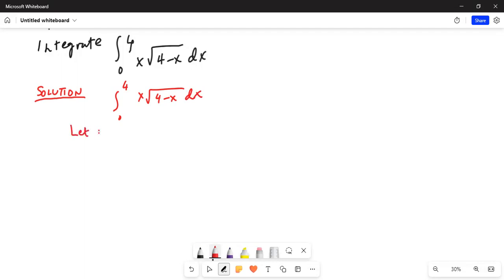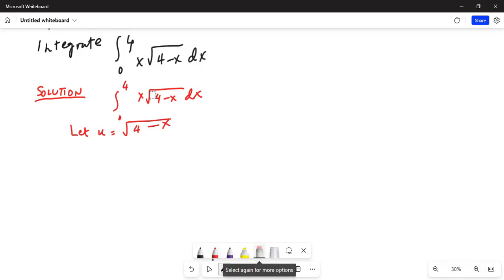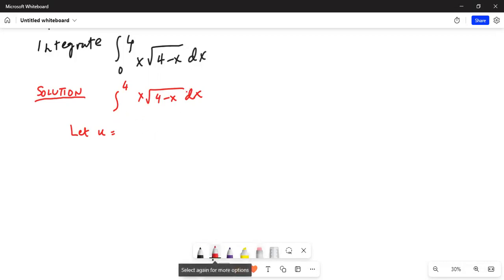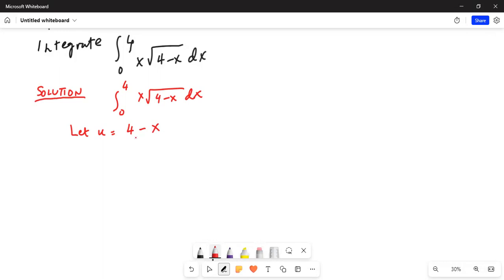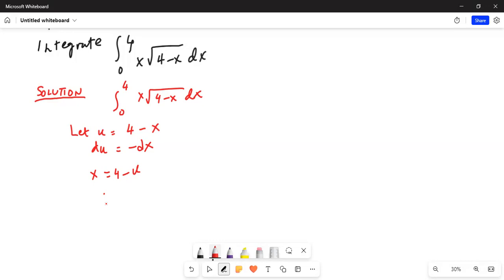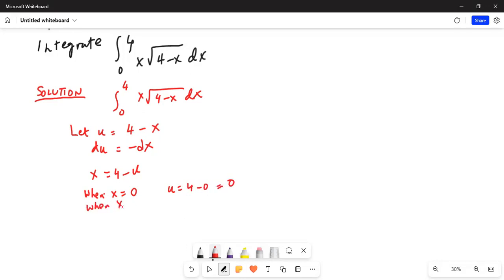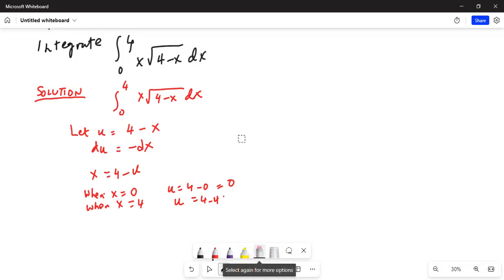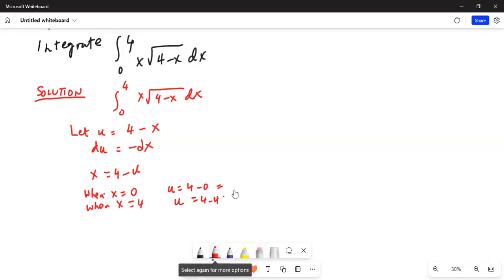Online class on integration by substitution